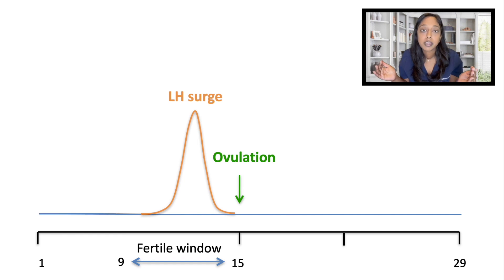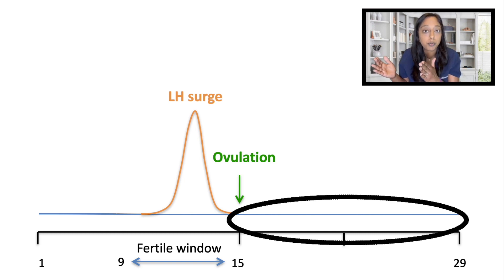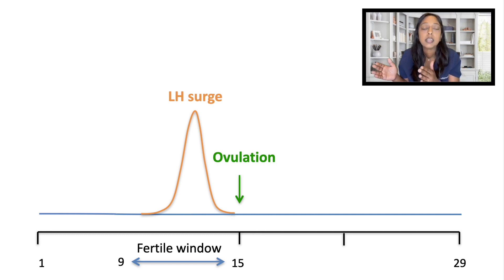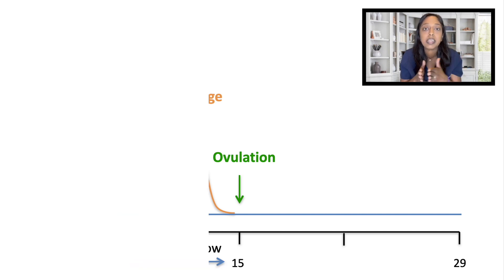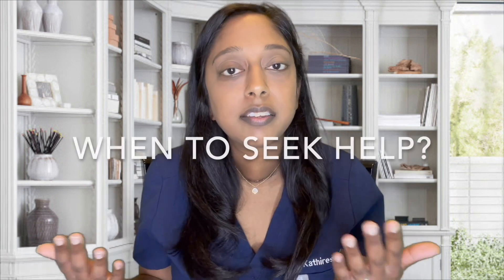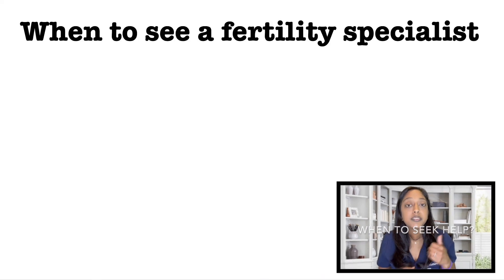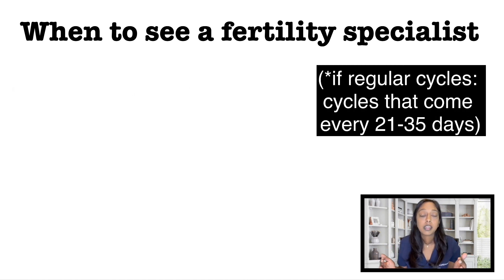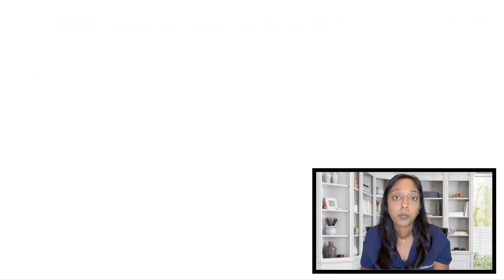FERTILE WINDOW EXPLAINED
Do you want to learn more about when your fertile window is?
Do you want to know when to time intercourse when TTC?
Do you want to learn more about fertile window and ovulation?